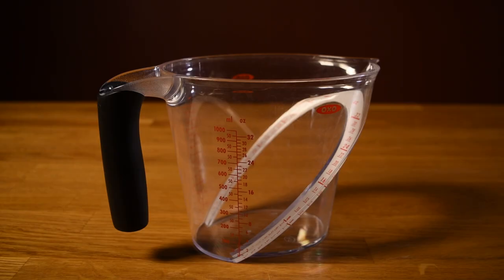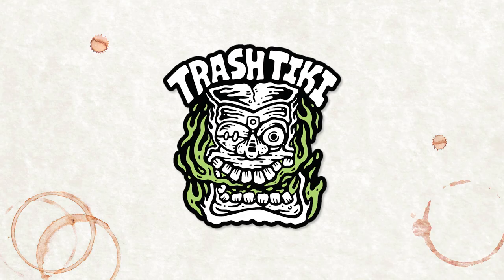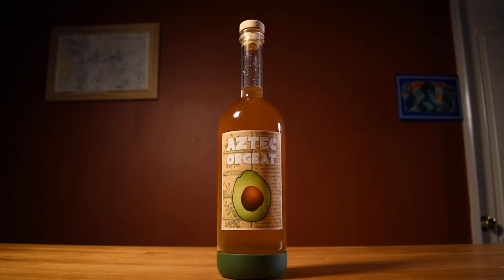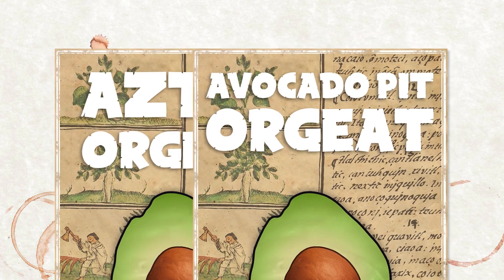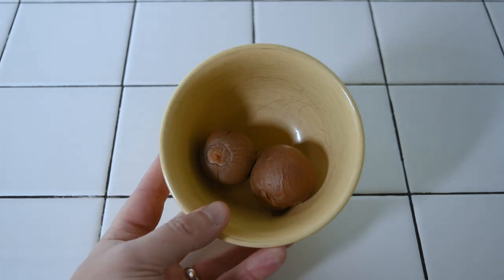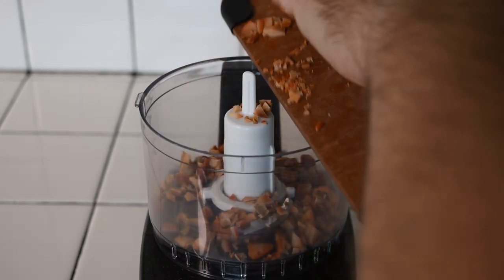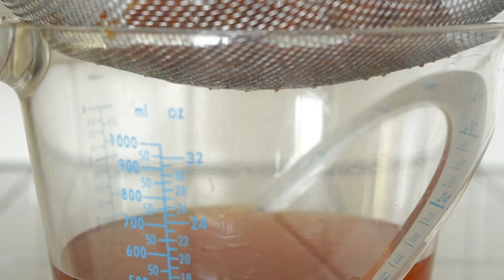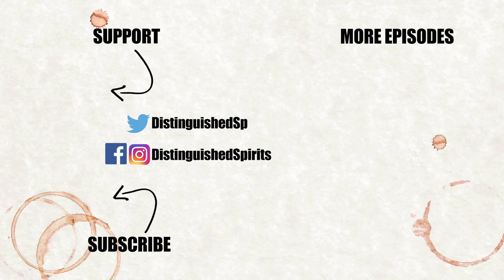Aztec Orgeat - How to Make Avocado Pit Orgeat & Save Money (Inspired by Trash Tiki)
Here’s how to make homemade orgeat syrup using a part of an avocado that you’d normally throw away. It’s cheaper than almonds and a fun alternative to your regular orgeat. It’s made with a couple avocado pits (the seed of the avocado), sugar and water. Optionally, you can hit it with some vodka as a preservative and if the syrup not as flowery as you normally like your orgeat, you can add a few dashes of orange flower water. But taste it before you add any because the avocado pit gives the orgeat an inherent floral quality right off the bat.

I named this syrup Aztec Orgeat to give it a catchier handle and make it a proper noun. It sounds fun and mysterious, a perfect secret weapon on a tiki menu. But the name also has a thematic tie-in. The Aztecs never made orgeat or syrups from avocado pits to my knowledge, but they did use avocado pits in certain healing remedies and possibly even aphrodisiacs.

The concept behind this one was inspired by Trash Tiki, a globe-trotting pop-up bar and bar consulting group founded by Kelsey Ramage and Iain Griffiths. The pair would travel around the world setting up pop-ups and giving talks to bartenders about how they could create a lot of exciting second-use products out of items bars usually throw away. They'd take husks, pulp, rinds, etc and turn them into alternative ingredients or garnishes. The pop-up bars would be used as real-world examples of these techniques in action. Very few of their techniques would be replacements for syrups or juices or others ingredients, but rather, they would be exciting alternatives to those ingredients.

That’s exactly what this is. It won’t be a 1-to-1 replacement for regular almond orgeat, but it will make for a fun Aztec Mai Tai or Aztec Whiskey Sour or whatever drink you want to swap it in for. It’s a fun way to mix it up with drinks that call for orgeat. It’s also an ingredient that will show up in upcoming original tiki drinks and at least one tiki drink that I modified to work a little better (in my humble opinion).

The Trash Tiki recipe for avocado pit orgeat is a little different. Frankly theirs is a lot easier to make, especially if you have a powerful blender. However, I like this method a little better. It is the recipe for almond orgeat from The 12 Bottle Bar, but I just reworked it for avocado pits.

Also, this recipe makes about 2 cups (or 500 ml) of syrup, which of course is a lot less than video I did on almond orgeat. In the video, I made a larger batch to fit in the big bottle I was using. But you should expect your Aztec Orgeat to fill a smaller bottle. Cheers!

Recipe:
(yield: 2 cups/500 ml)

Ingredients:
2 Avocado Pits (≈2 oz weight)
2 cups (500 ml) Sugar
1 cup (250 ml) Water

Steps:
1) Dry, peel, chop the pits. Dry toast them. Dice them.
2) Measure 2 oz (60 ml) by volume of chopped pits, add them to the pot.
3) Add the sugar and water to the pot.
4) Grind (or finely chop) the remaining diced pits (about 1oz or 30ml, by vol) into meal. Add that to the pot.
5) Stir. Bring to boil. Boil for 1-2 mins.
6) Remove from heat. Stir again. Loosely cover for 12 hours.
7) Strain out the large solids. Then fine strain again to get the smaller bits.

Kiss Me Deadly by Foxy Basey
via JinglePunks

Featured in this Episode:
Trash Tiki

The 12 Bottle Bar

Cane Sugar

Bar Tools:
Measuring Cup

1.5-Quart Saucepan

Wooden Spoon

3 Fine Mesh Strainers

Cutting Board

Chef’s Knife

Food Processor